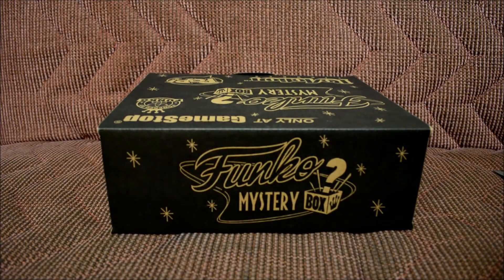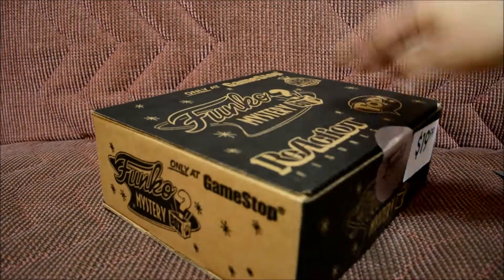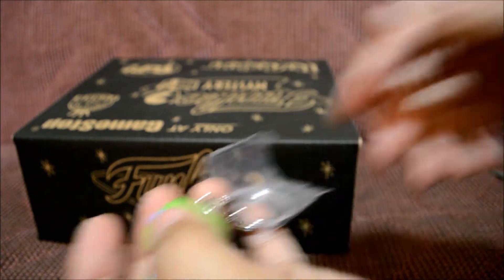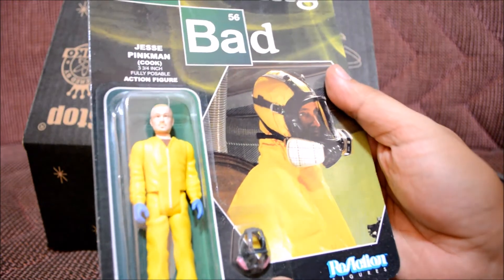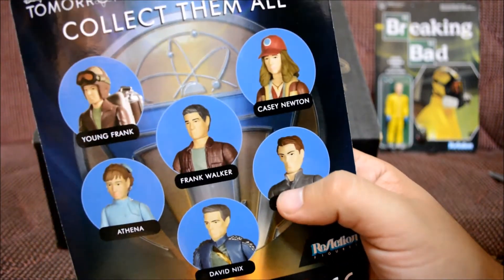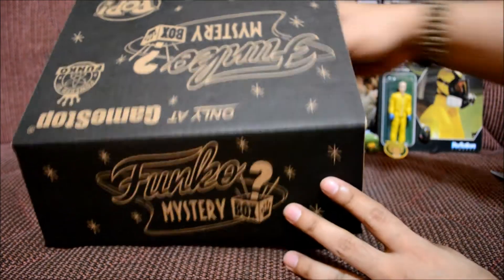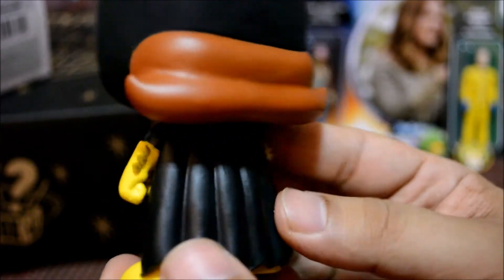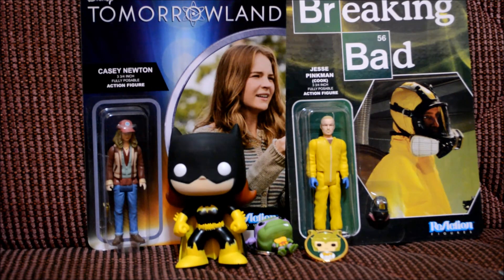(GameStop Exclusive) FUNKO MYSTERY BOX! Holiday Special! {UNBOXING}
I finally found one of these Funko Mystery Boxes and I wasn't even looking for it. There was 6 left but I only wanted one since I'm not a huge POP collector like before. And I also didn't wanna be stuck with junk. But I just might end up with junk anyway. Watch the video to find out what I received. And as always, thanks for the support, everyone!